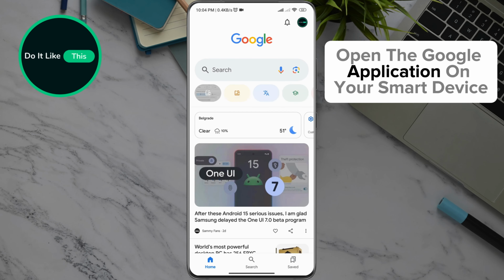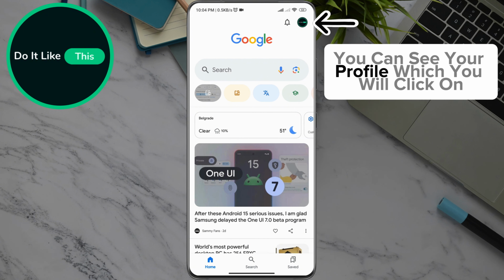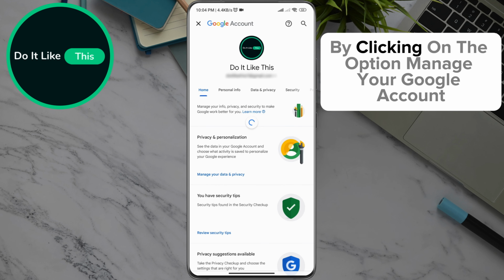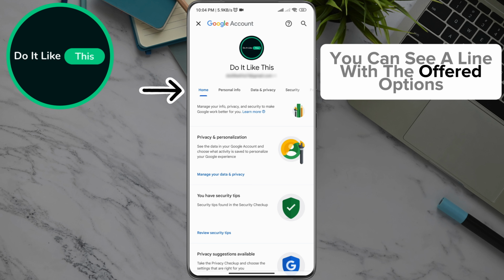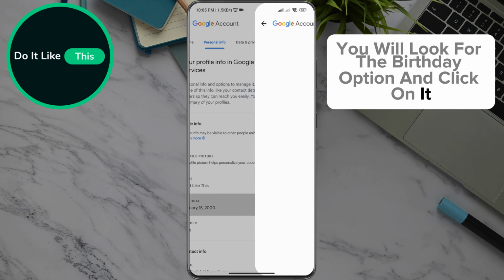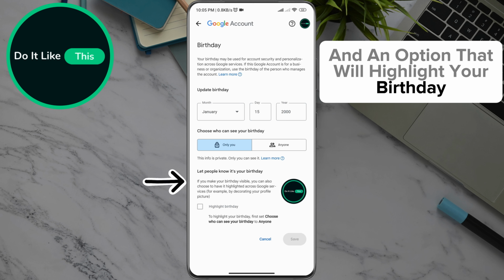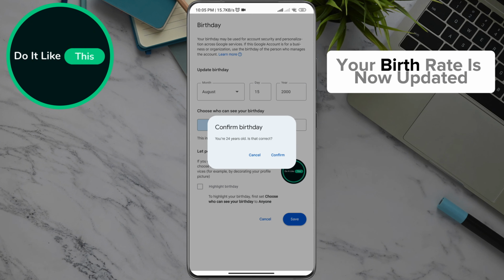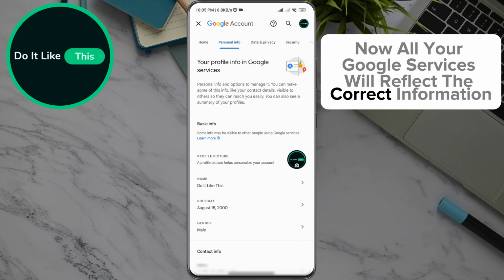How To Change Your Birthday On a Google Account!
Learn  How To Change Your Birther On Google Account!

🎉 Want to change your birthday on your Google account? No problem! In this step-by-step guide, we’ll show you exactly **how to change your birthday on Google account**, ensuring your personal info is accurate and up-to-date. Whether you've got a mistake or just want to switch it up, changing your birthday has never been easier! Watch this video to learn tips, tricks, and insider secrets to successfully edit your details. 👇✨